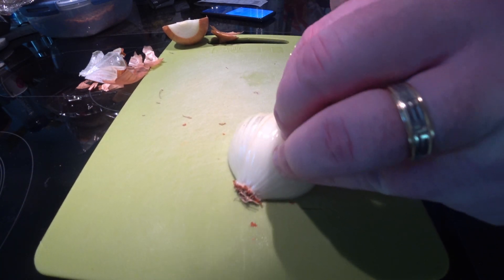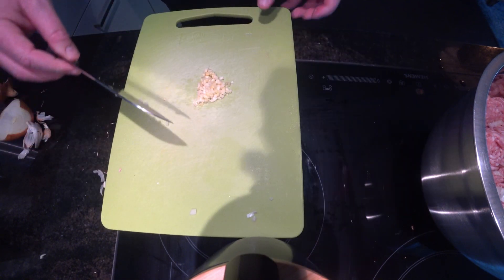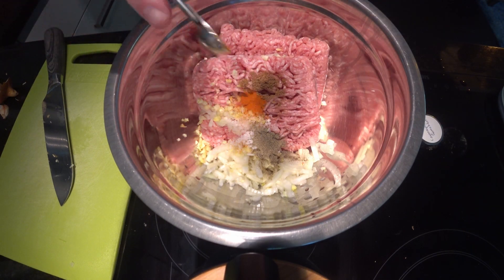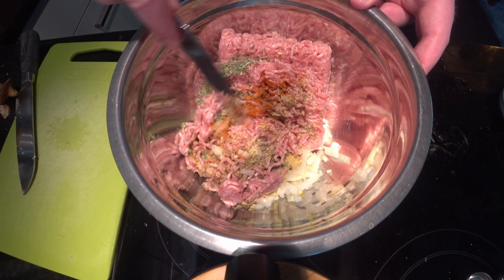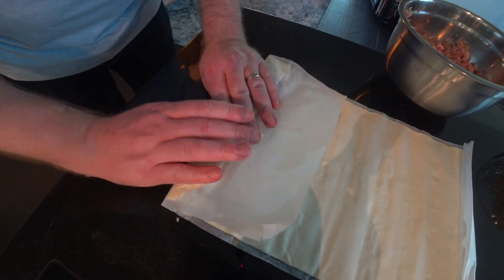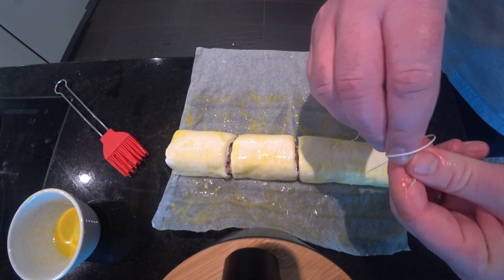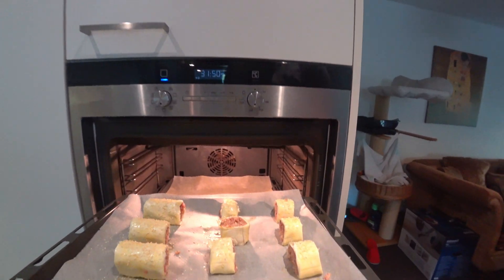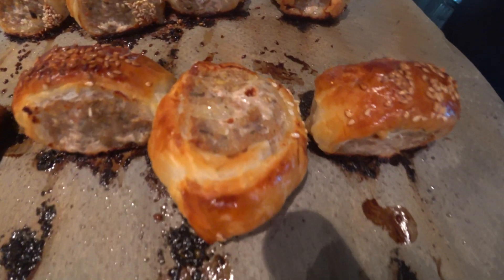Homemade Sausage Rolls in 30 Minutes or LESS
A delicious bite of French food that's best paired with a cold glass of beer.
I hope you enjoy this easy Sausage Rolls recipe!

Ingredients for 16 Sausage Rolls:
1 pound (500g) ground pork
2 tablespoons finely minced onion
1 clove crushed garlic
1 1/4 or 8g teaspoon kosher salt, or to taste
1/2 teaspoon freshly ground black pepper
1/4 teaspoon ground coriander
1/8 teaspoon cayenne
1/8 teaspoon freshly grated nutmeg
1/4 teaspoon dried thyme
1 tablespoon minced fresh sage
1 tablespoon dry bread crumbs
1 sheet prepared puff pastry
1 large egg beaten with a teaspoon of water

375F/190C for 30 minutes,
or until the base is nicely brown.